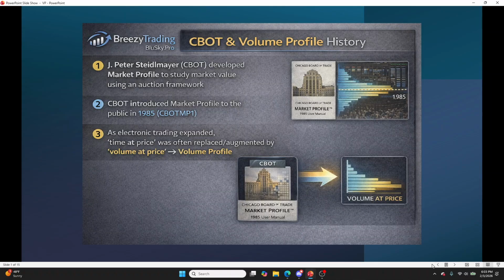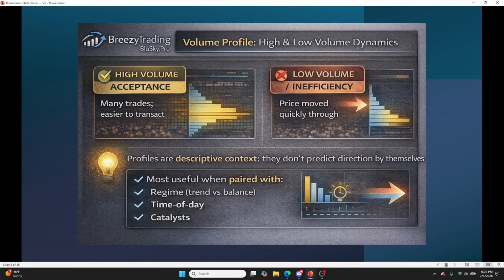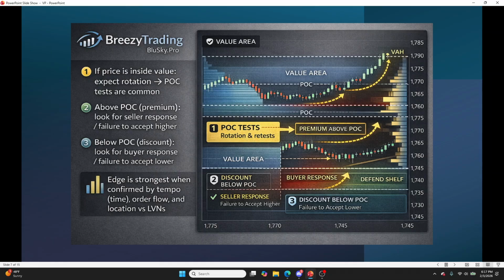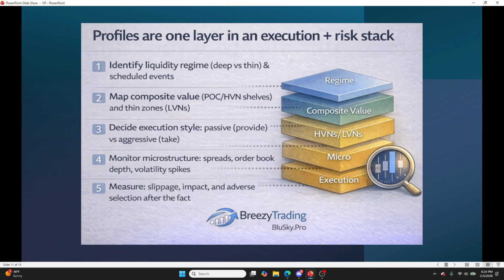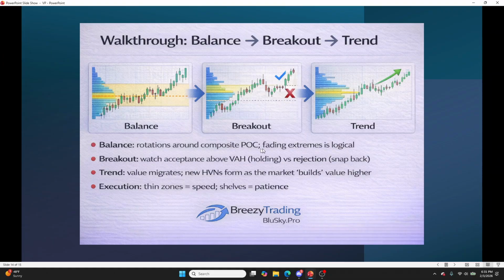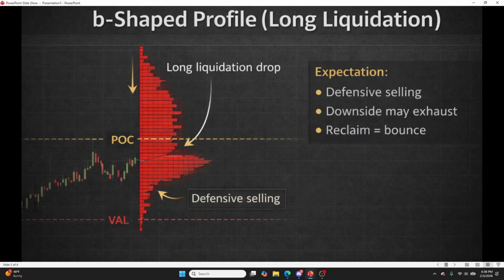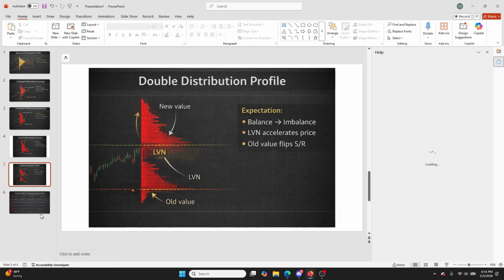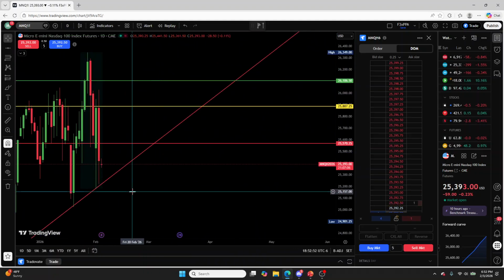Volume Profile Session 1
Basics and importance of the VP.